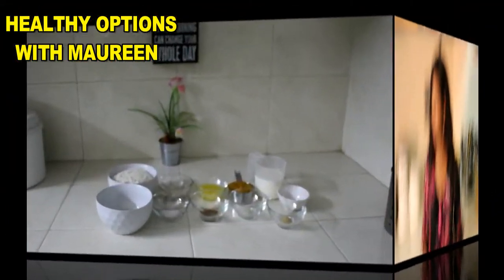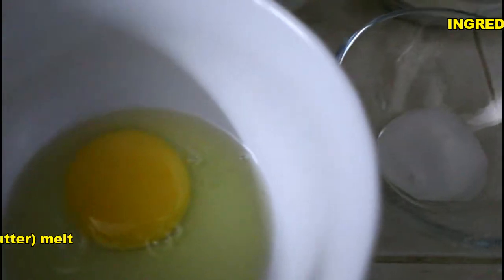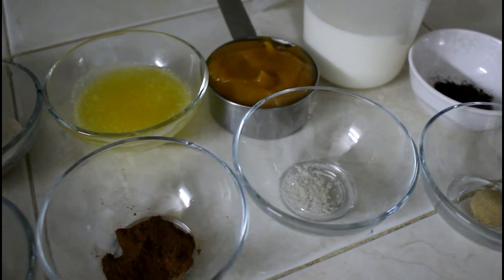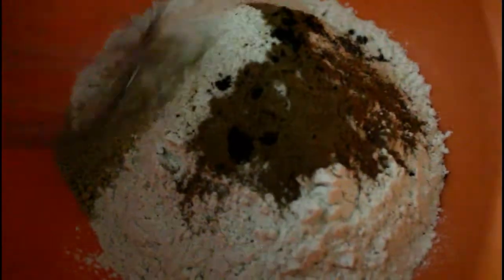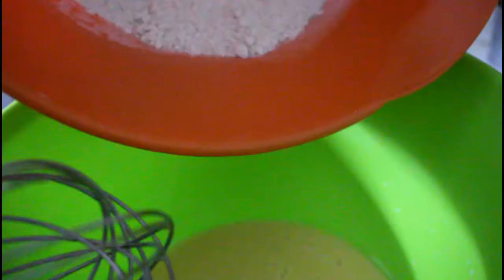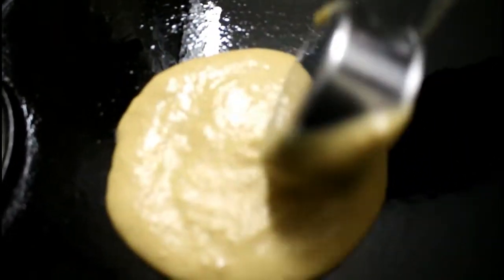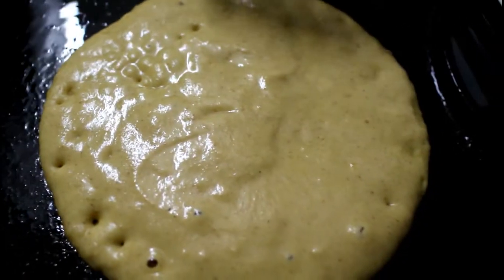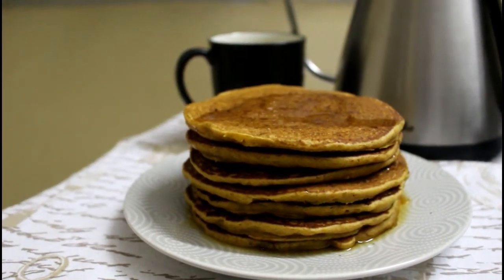HEALTHY PUMPKIN PANCAKES ( PUMPKIN RECIPES)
Delicious and moist  healthy pumpkin pancakes. These healthy pancake recipe is easy to make and very nourishing. You can be sure of healthy recipes whenever you visit healthy options with Maureen.

click on the link below to find out how to make the puree used for this pumpkin pancakes: